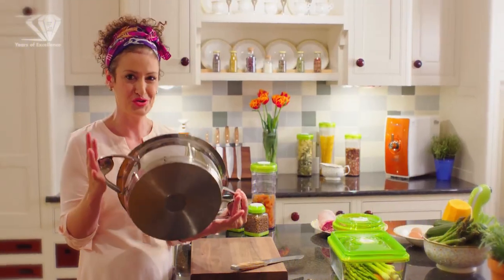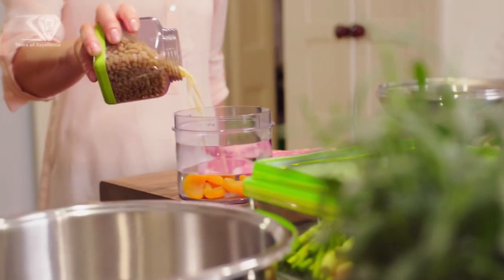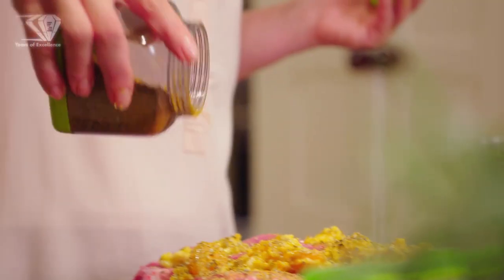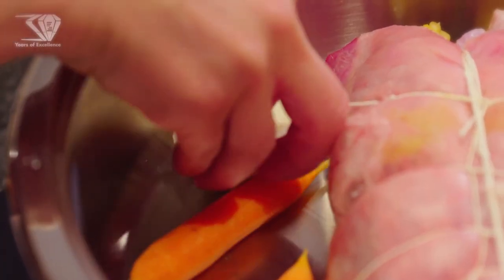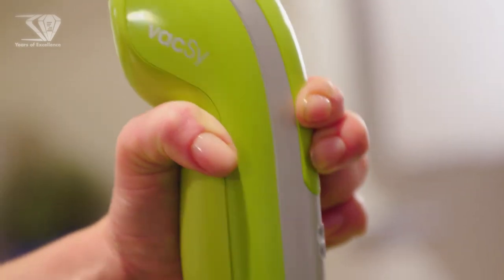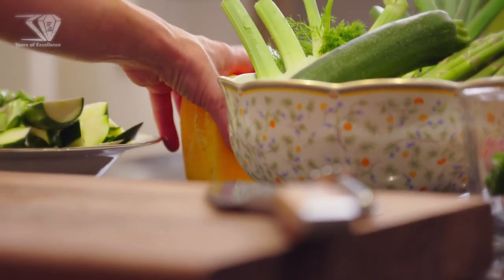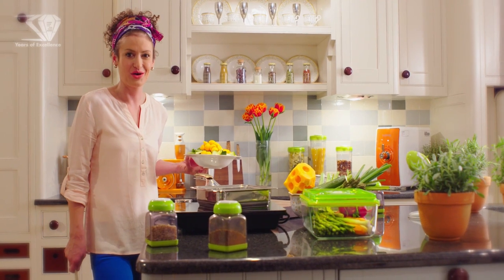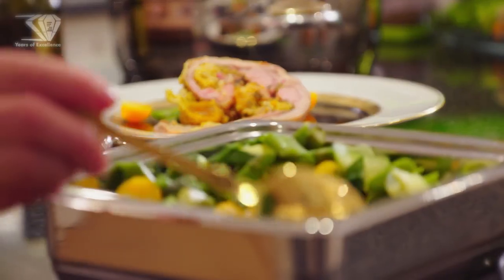VELIKONOČNÍ JEHNĚČÍ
Obohaťte letošní velikonoční tabuli lahodným jehněčím a překvapte své milované. Jako vždy myslíme na vaše zdraví a proto pro vás máme sváteční pokrm připravený zdravým způsobem. Vychutnejte si skutečnou chuť jehněčího a potěšte všechny vaše smysly a využijte vaše Zepter nádobí. Dobrou chuť!

SUROVINY (4 osoby):
- Vykostěné jehněčí - 1kg
- Vejce - 2
- Sušené meruňky - 200g
- Piniové oříšky - 50g
- Bezlepkový bílý chléb - 200g
- Sušené koření - pepř, tymián
- Mrkev - 4 kusy
- Česnek - 5 stroužků
- Jarní cibulka - 200g
- Čerstvý rozmarýn - 50g
- Cuketa - 300g
- Chřest - 300g
- Dýně - 300g
- Olivový olej - 4 PL

PŘÍPRAVA:
Díky jedinečné technologii Zepter připravíte na naší pánvi dokonalé velikonoční jehněčí maso a to při nízké teplotě a bez nutnosti přidávat sůl a olej.
• Do nádobky na šlehání vložíme meruňky, piniové oříšky, vejce a bezlepkový chléb a pomocí MixSy připravíme nádivku.
• Vykoštěné jehněčí maso poklademe nádivkou, ochutíme kořením, srolujeme a svážeme. Jehněčí maso vložíme do studené nádoby, nepřidáváme olej, sůl nebo vodu.
• Do nádoby přidáme celou mrkev, česnek, jarní cibulku a rozmarýn.
• Nádobu přikryjeme poklicí a dusíme při nižší teplotě (120 °C) po dobu 90 minut.
• Mezitím si připravíme zeleninu na přílohu. Nakrájíme jarní cibulku, cuketu, chřest, dýni a vložíme do studené pánve. Pánev přikryjeme poklicí a zeleninu připravujeme při nízké teplotě bez přidaného oleje a vody. Hotovou zeleninu zakápneme olivovým olejem.
• Na posledních  minut vložíme nádobu s jehněčím masem do trouby, aby se na masu vytvořila kůrčička.
• Velikonoční jehněčí servírujeme na porcelánu Zepter Black and White.